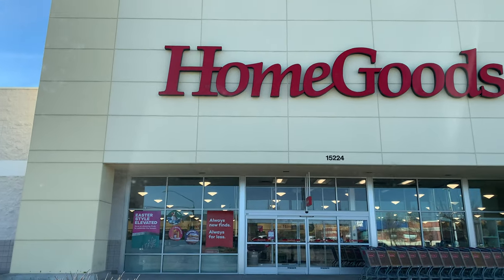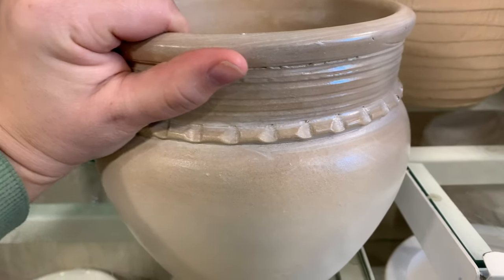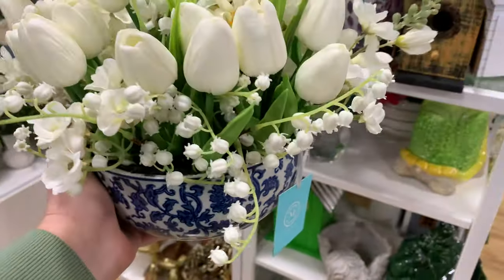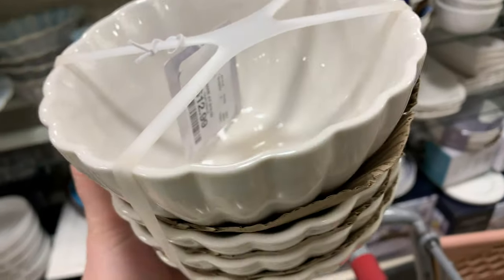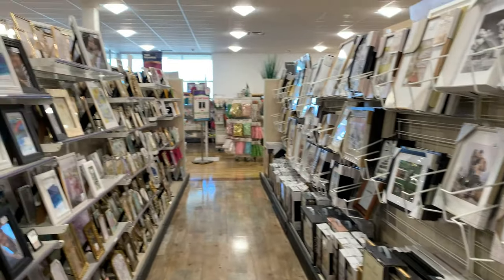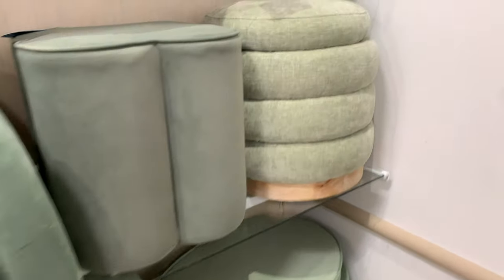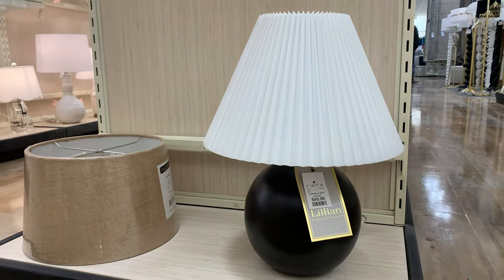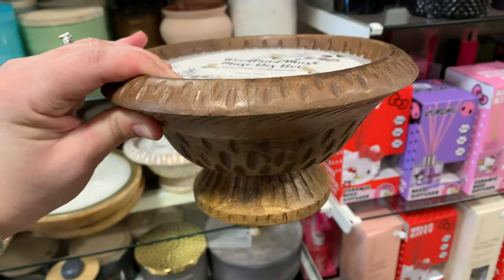2024 NEW HOMEGOODS SHOP WITH ME + home decor haul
2024 HOME DECOR | DECORATING IDEAS | SPRING HAUL 2024| HOMEGOODS SPRING SHOP WITH ME 2024
Welcome back to Simply Designed! Im Anastasia, and today I am heading over to Homegoods to see what they have out of the shelves since easter is now over. I do share a little home decor haul in the end as well! Check out your local Homegoods for all of these beautiful finds!